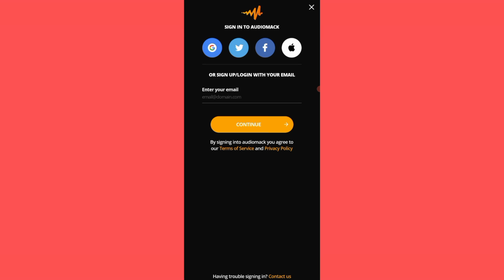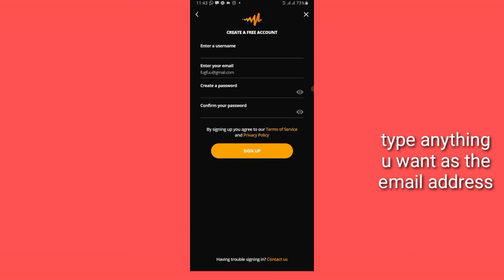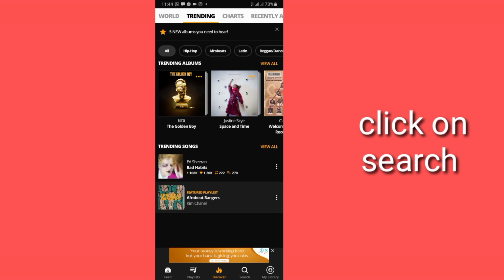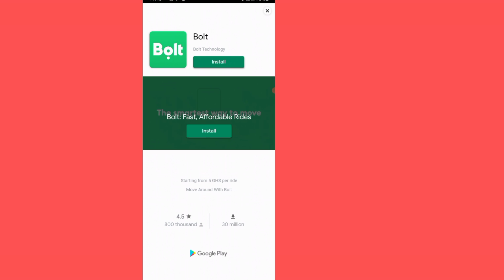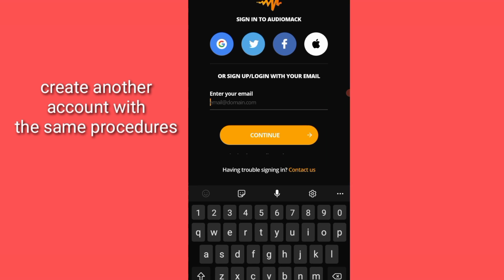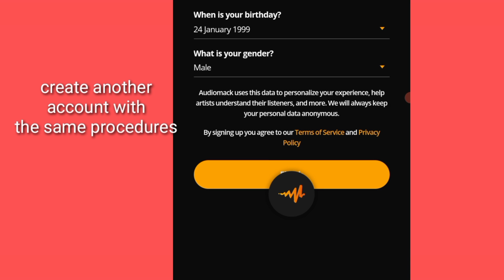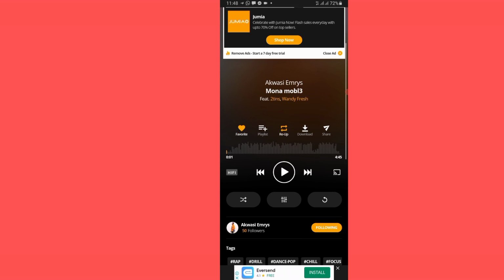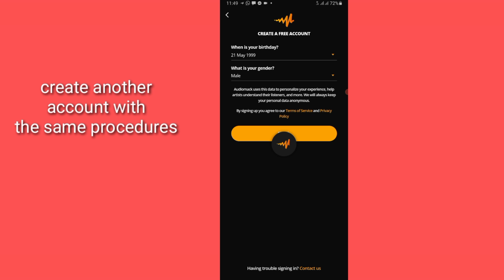How to get 1k + Followers on AudioMack / And 1k + Streams